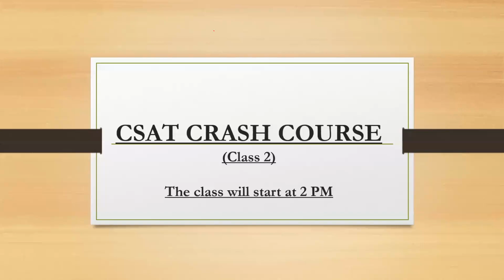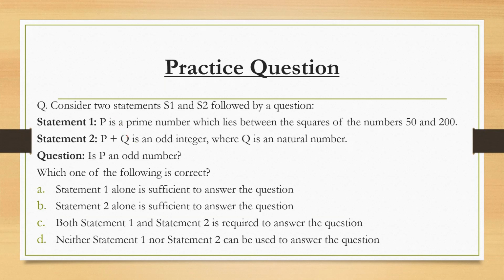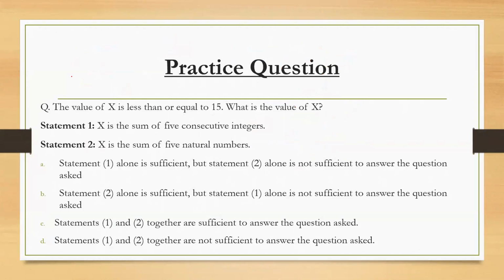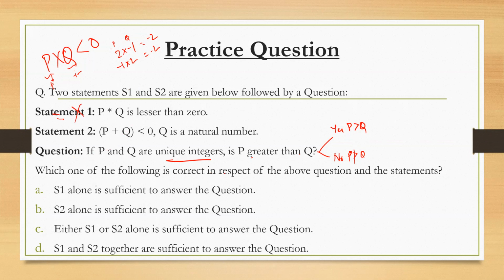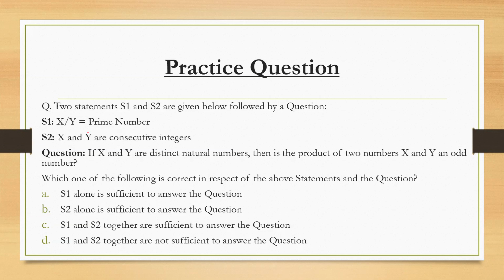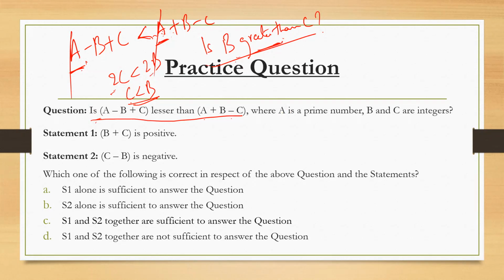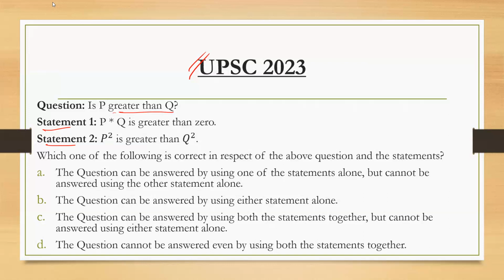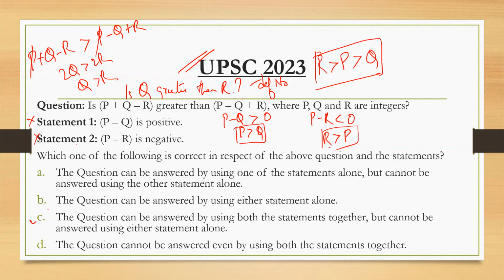UPSC CSAT NUMBER SYSTEM Crash Course (Day 2)- Umbrella Academy